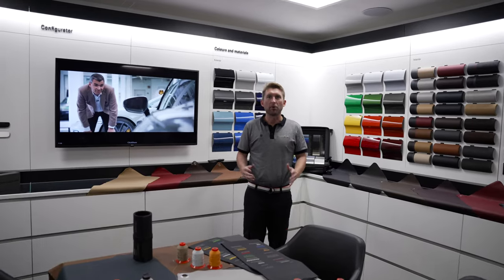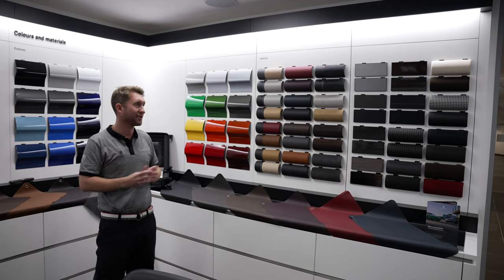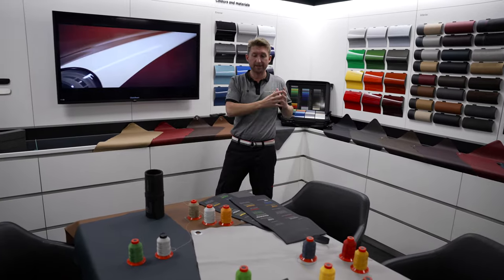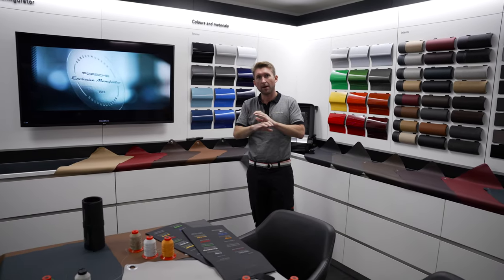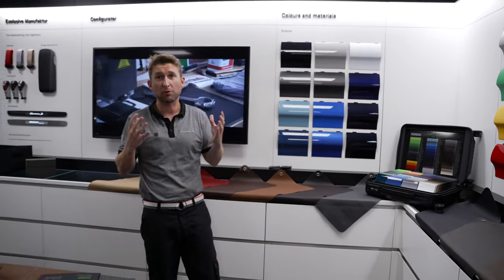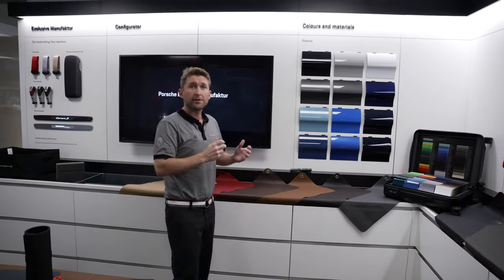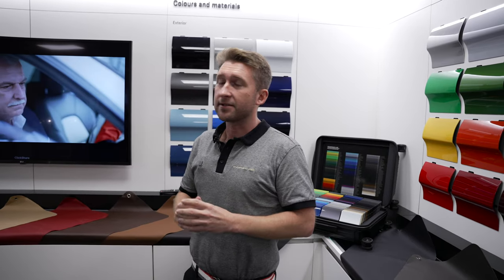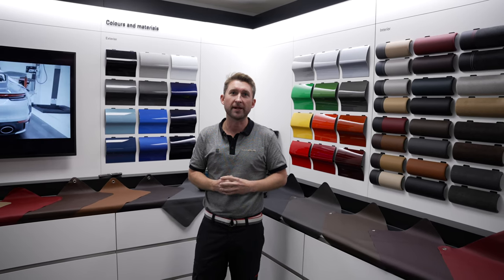Porsche Exclusive Manufaktur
With Porsche Exclusive Manufaktur, the car is your own personal canvas. Discover the extensive options available for your Porsche at Porsche Centre Preston.